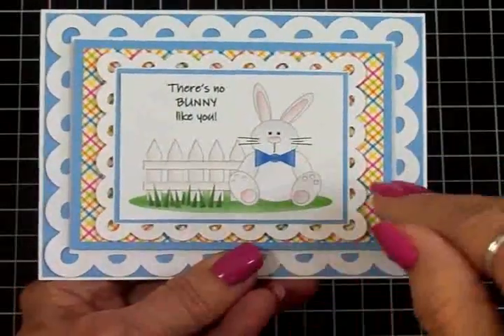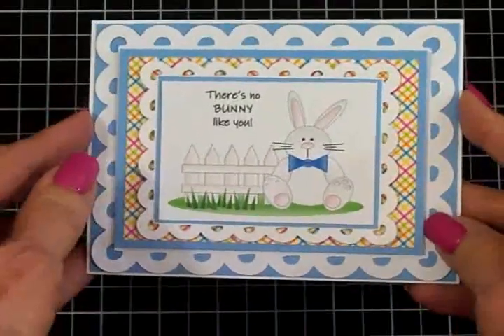"THERE'S NO BUNNY LIKE YOU" FEATURING BAXTER BUNNY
Hi guys! I'm so excited, because I've got a NEW, super cute, FREE digital stamp for you today! This is "Baxter Bunny" and he's my gift to you. Just download this digital stamp to where you keep your photos. It can be re-sized to fit any of your crafty projects, then printed and cut out on a card stock rectangle, circle, oval, etc., and if you have a Cricut Explore or Maker, or a Silhouette you can upload it to Design Space, attach it to a shape, and do a print then cut, ready to color. Hope you have fun with your "Baxter Bunny" digital stamp!